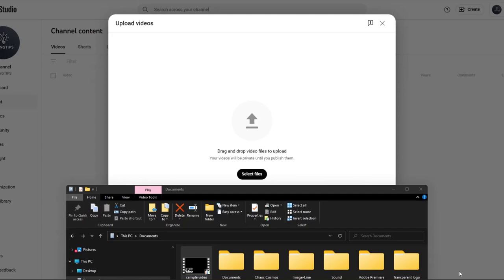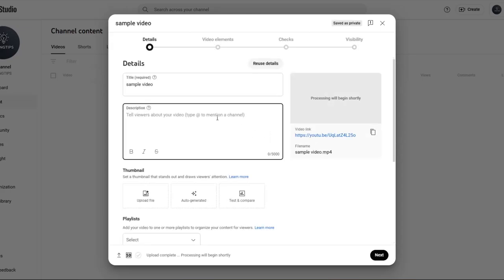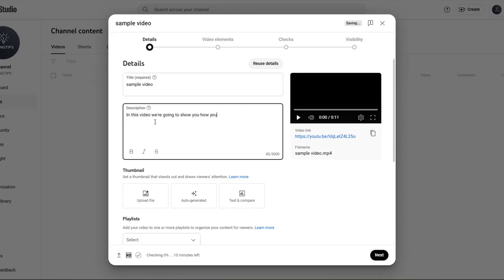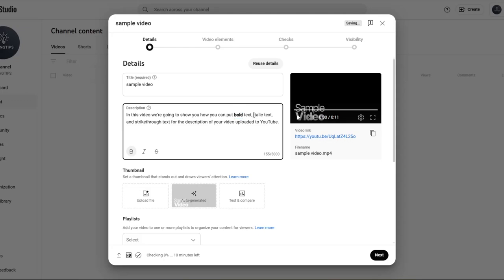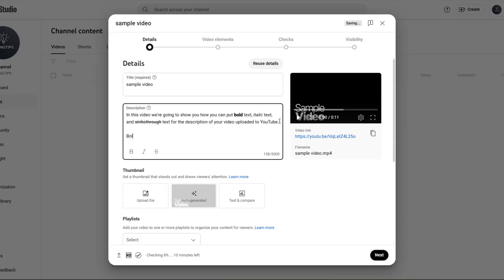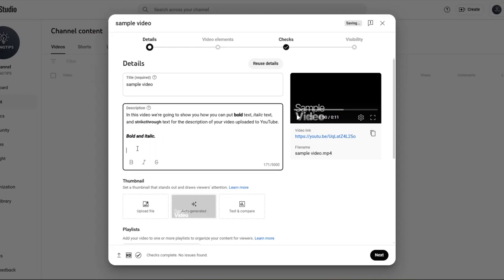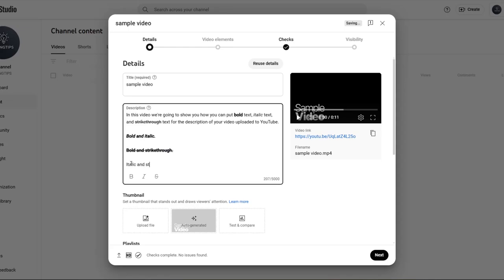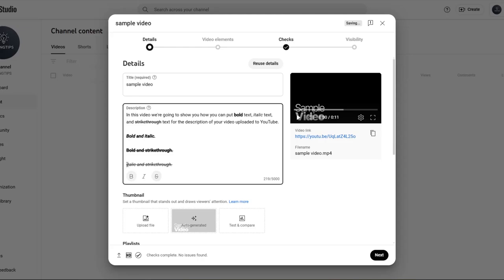Put Bold, Italic, and Strikethrough Text for YouTube Video Description.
Here, we will show you how you can type the description of your video which is uploaded to YouTube, in bold, italic, or -strikethrough- so that you can highlight the words in the description that suits the theme of the videos you upload. We will show you how.